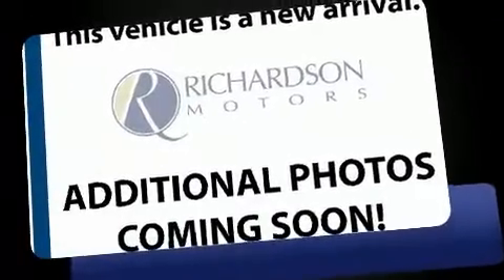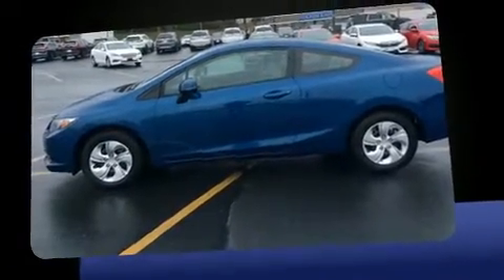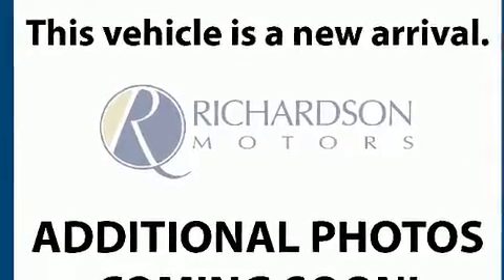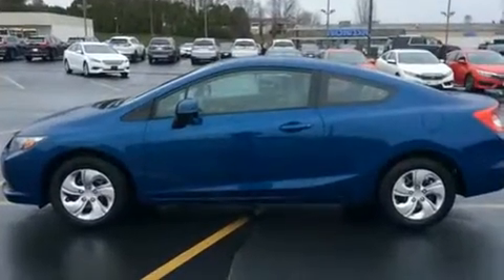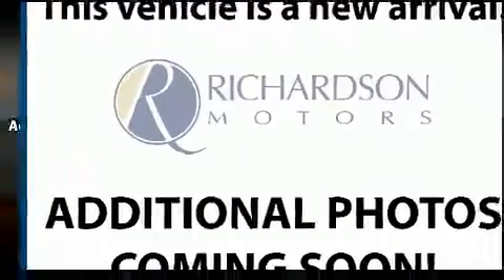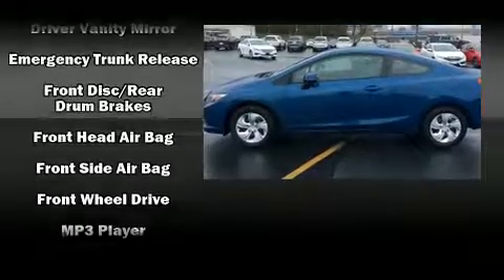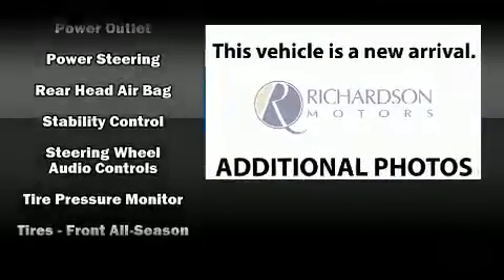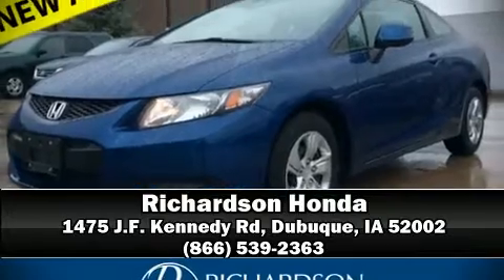2013 Honda Civic LX in Dubuque, IA 52002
Richardson Honda
1475 J.F. Kennedy Rd

Here's a great deal on a 2013 Honda Civic This 2 door, 5 passenger coupe has not yet reached the 20,000 mile mark! Honda made sure to keep road-handling and sportiness at the top of it's priority list. Smooth gearshifts are achieved thanks to the efficient 4 cylinder engine, and for added security, dynamic Stability Control supplements the drivetrain. Both high fuel economy and flexible performance are assured by the 5 speed automatic transmission. Honda infused the interior with top shelf amenities, such as: delay-off headlights, a tachometer, an outside temperature display, tilt steering wheel, power door mirrors, remote keyless entry, and more. Premium sound drives 6 speakers, providing you and your passengers a sensational audio experience. Honda also prioritized safety and security with features such as: dual front impact airbags, front side impact airbags, traction control, brake assist, a security system, and ABS brakes. This vehicle has achieved Certified Pre-Owned status, by passing Honda's comprehensive certification process, including an exhaustive 150-point inspection! We pride ourselves in the quality that we offer on all of our vehicles. Stop by our dealership or give us a call for more information.